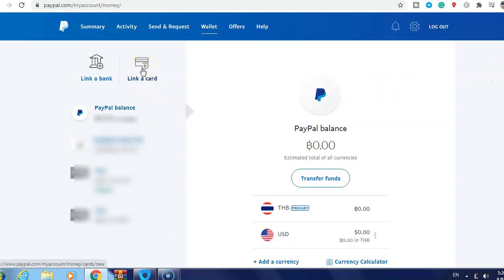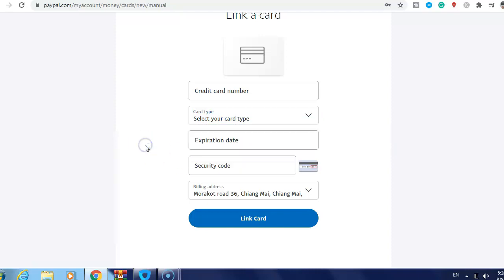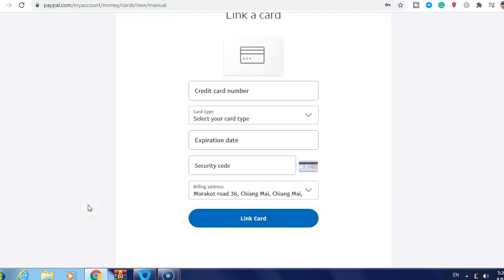How To Link A Debit Card Or Credit Card To Paypal Account 2021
★★✅Learn how to start a profitable Youtube Channel without showing your face:
In this video, I will show you How To Link A Debit Card Or Credit Card To Paypal Account 2021
How to Simple
Queen Of Love Tarot PH
HOW TO CREATE A PAYPAL ACCOUNT AND LINK YOUR BANK ACCOUNT TO RECEIVE MONEY | FILIPINO ESL TEACHER